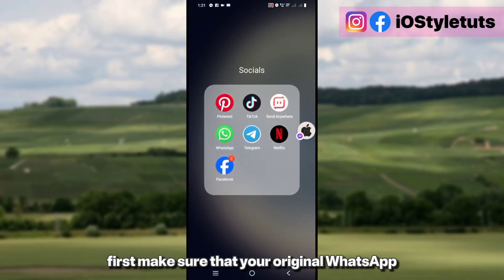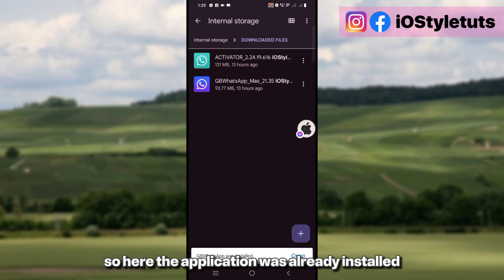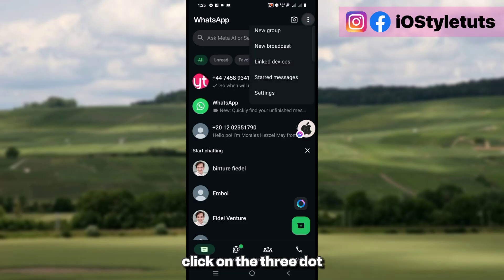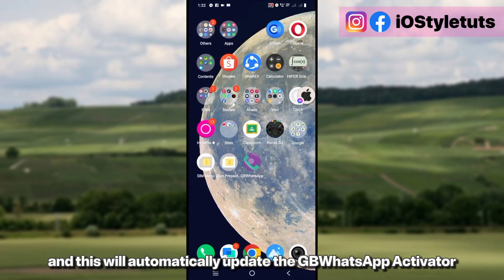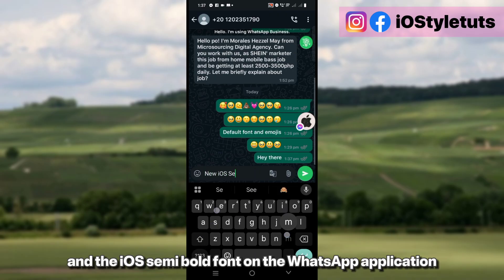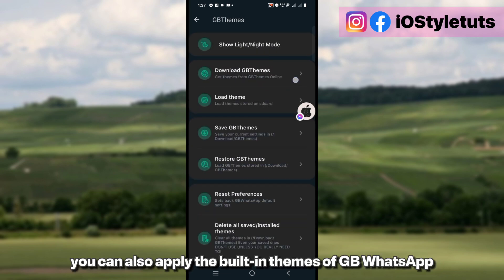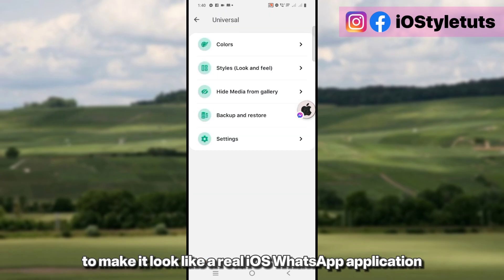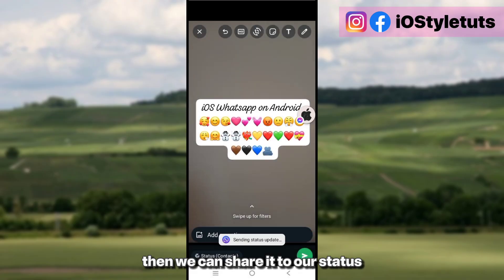GB Whatsapp iOS Style with iOS Semibold Font + iOS Emojis